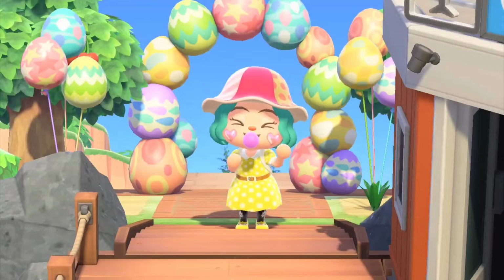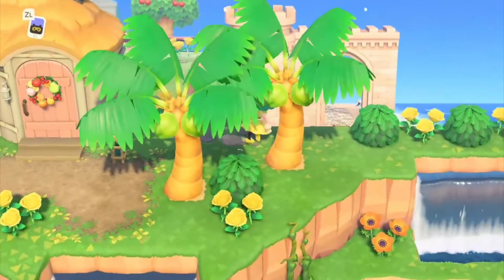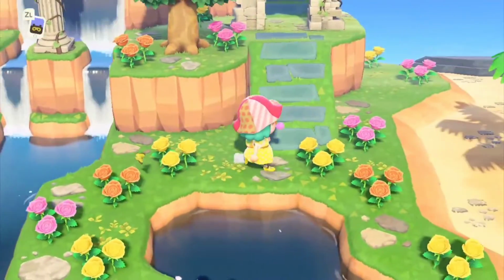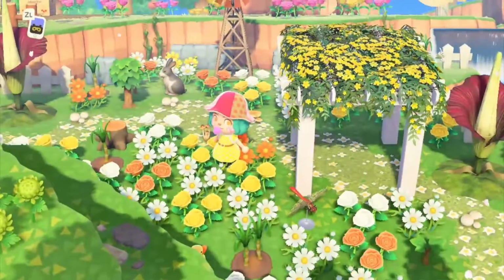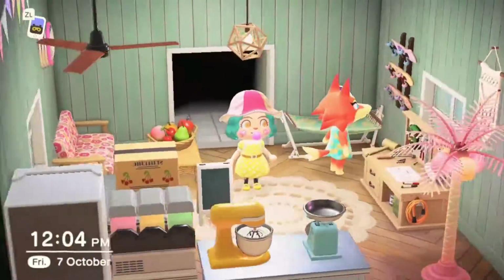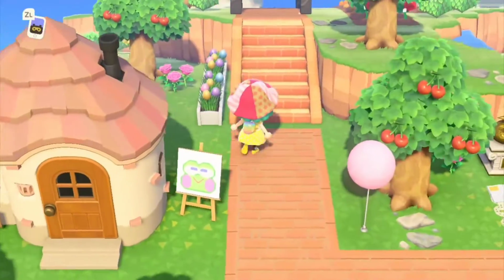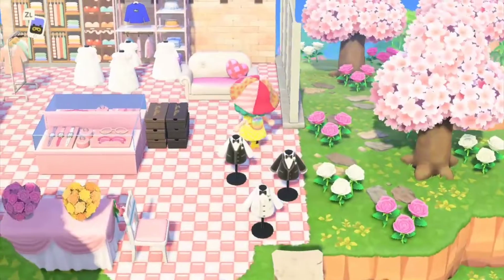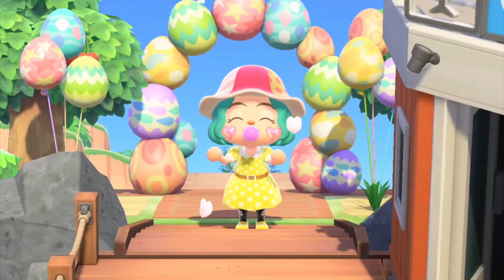Cherry Bay 🍒 Finished 5 Star Animal Crossing New Horizons Springcore, Kidcore, Fairycore Island Tour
I finally finished my island Cherry Bay. This island is a mix of spingcore, kidcore, tropicore and fairycore. I'm really excited for you all to tour this island with me.

Cherry Bay Dream Address: DA-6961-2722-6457

Island Codes:

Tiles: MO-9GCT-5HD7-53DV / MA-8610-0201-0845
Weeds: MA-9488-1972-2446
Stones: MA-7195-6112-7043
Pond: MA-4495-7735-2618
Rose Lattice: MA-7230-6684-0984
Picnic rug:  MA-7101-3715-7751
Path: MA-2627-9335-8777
Dresses: MO-G8RP-LVWF-4KFN, MO-C1YX-9YG5-BK03, MO-RXXG-GNNJ-V4LM, MO-72K3-S4PP-F1V4
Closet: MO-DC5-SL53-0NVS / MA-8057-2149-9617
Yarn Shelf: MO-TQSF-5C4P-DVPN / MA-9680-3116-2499